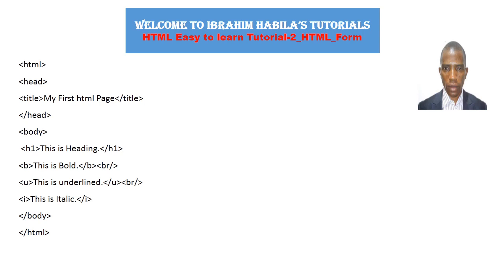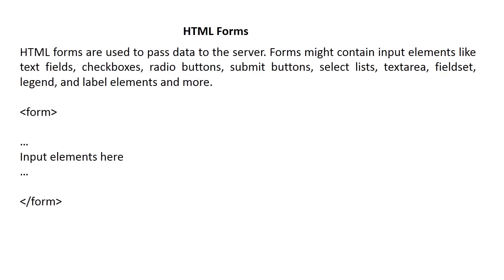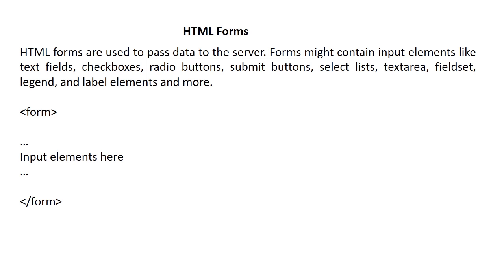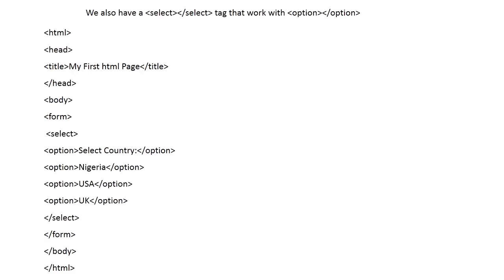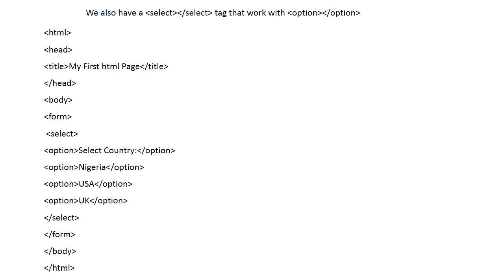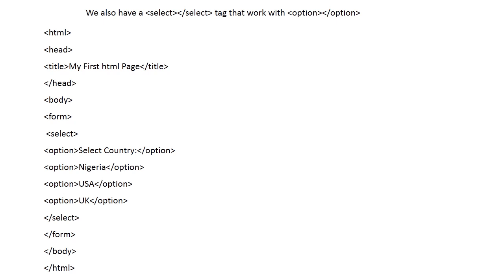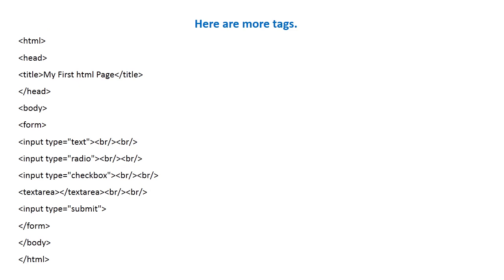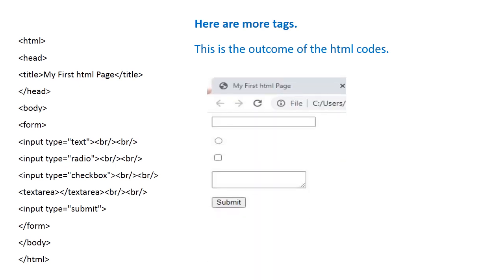html easy to learn tutorial 2 html form